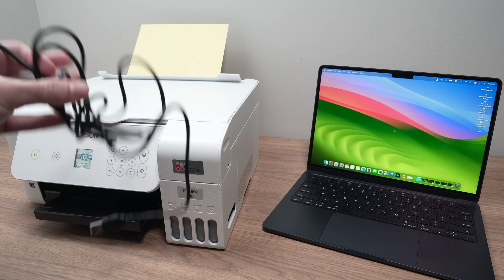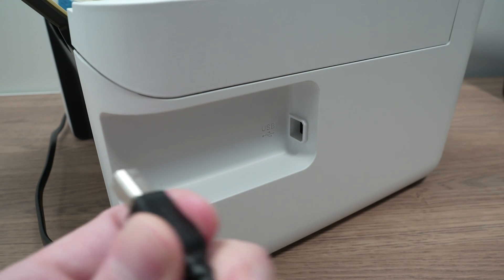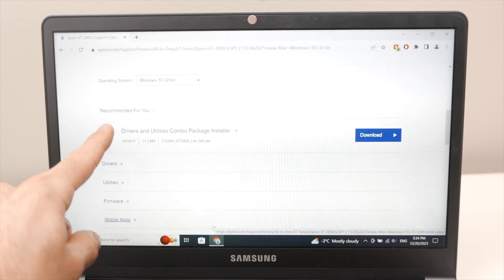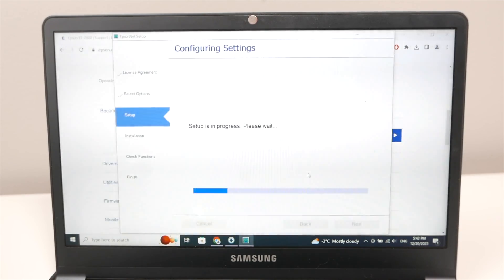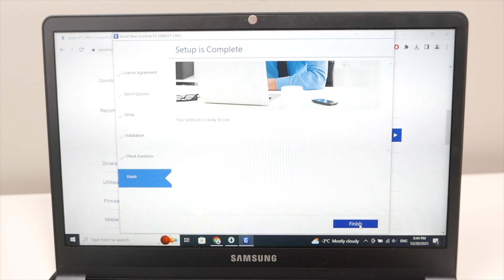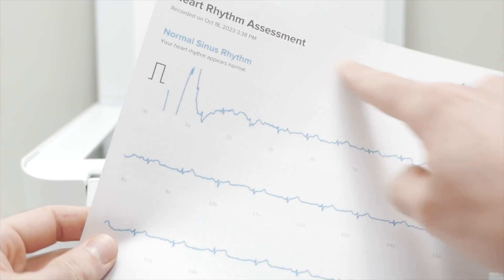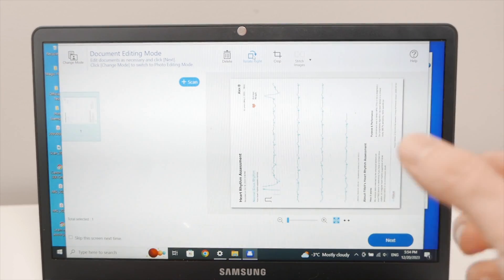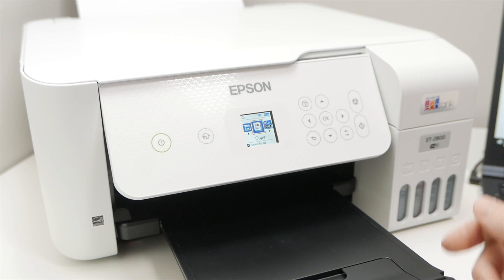Setup Your Epson EcoTank Printer Using USB Cable (PC & MAC Computer)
Step by step tutorial on how to setup your Epson EcoTank Printer with your PC or Mac computer using a USB cable. This way you don't have to use wifi.